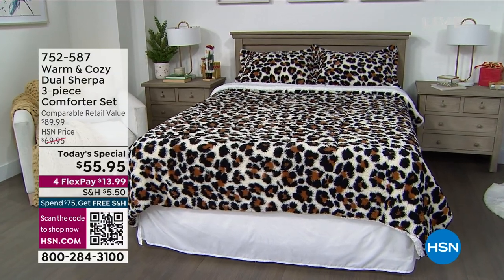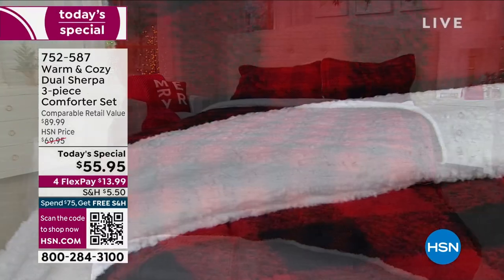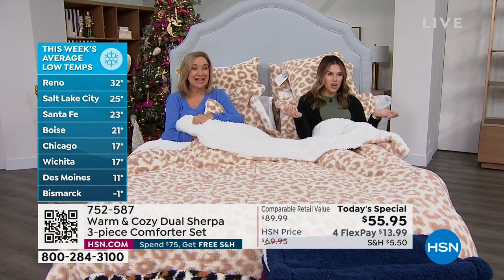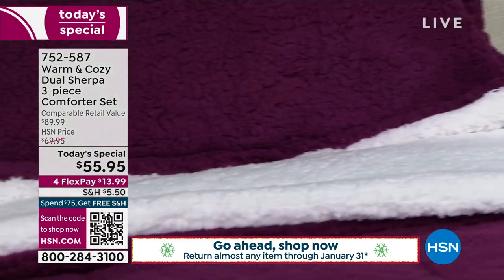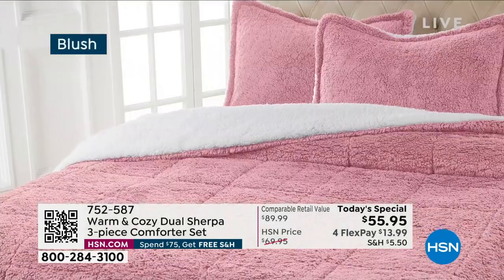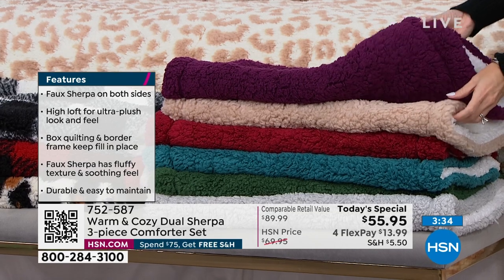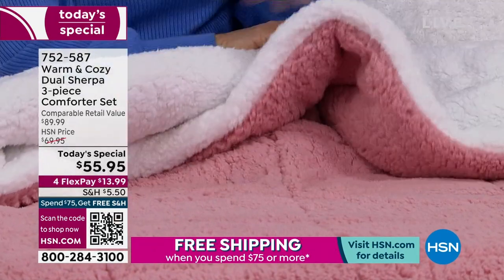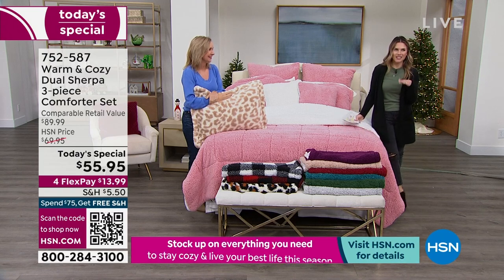Warm Cozy Dual Sherpa 3piece Comforter Set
Create a cozy bedscape for the cooler seasons. This comforter and pair of matching shams feature faux Sherpa on both sides for a warm, ultraplush feel.

    Comforter
    2 Shams (1 with Twin)

    Each set features a solid color/printed faux Sherpa face with an ivory faux Sherpa reverse.